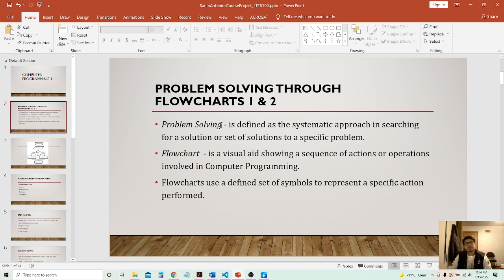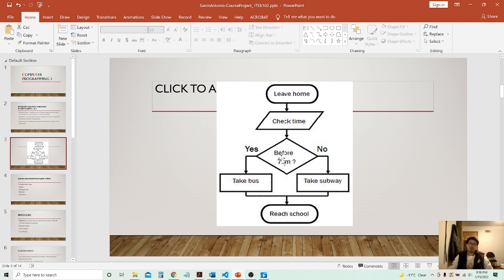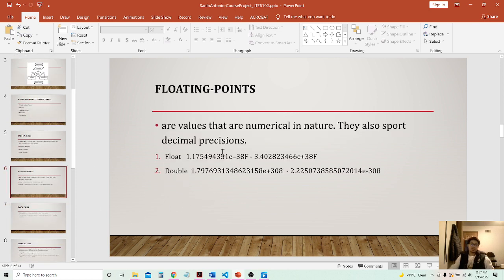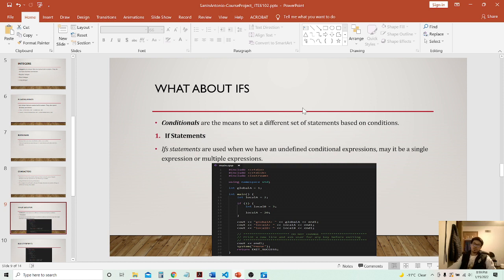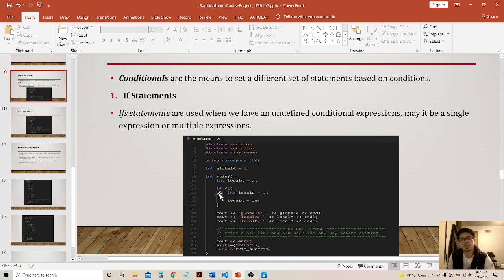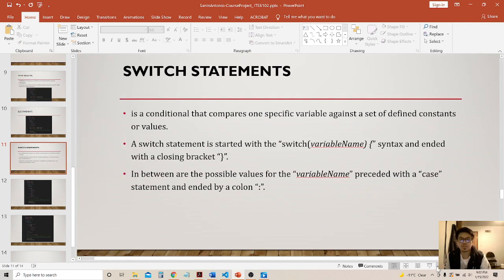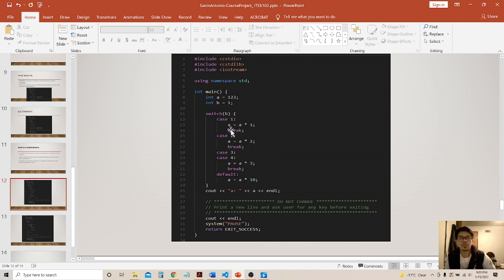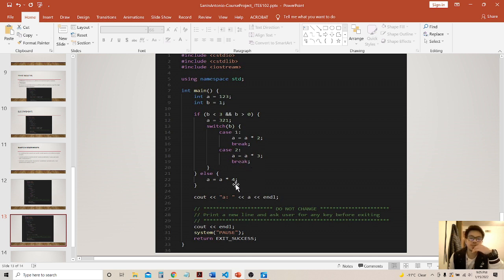Course project_ITe6102